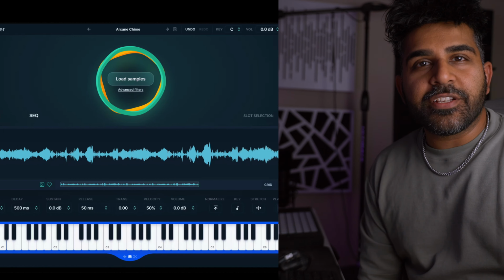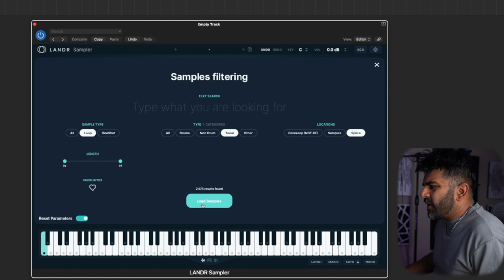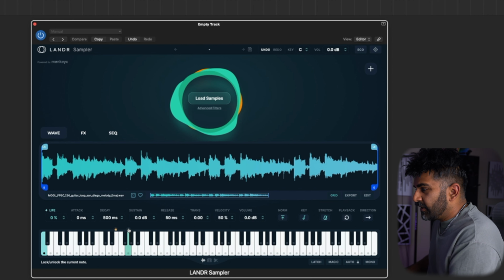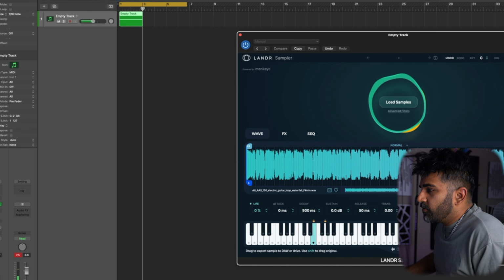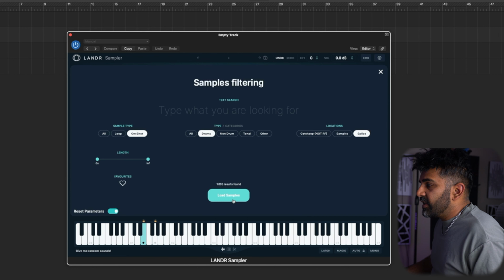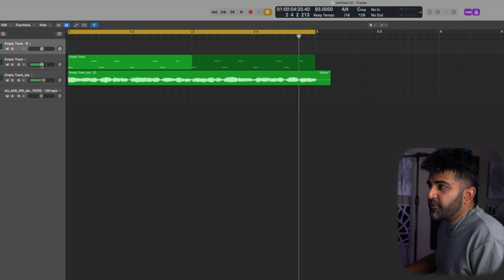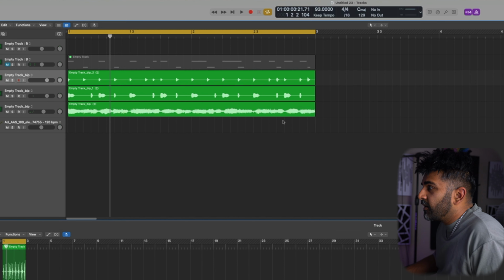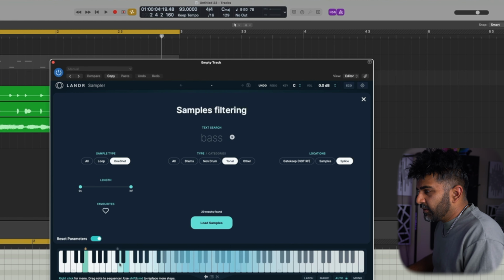The Smartest Sampler Ever? (Matches KEY & TIME Instantly)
In this video, I explore the brand-new LANDR Sampler — a powerful and intuitive plugin that redefines how producers interact with their sample libraries. From auto-syncing loops to creative FX and slicing, this tool is built for speed, inspiration, and serious sound manipulation.

🔥 Key Features Covered:
 • Auto key & tempo sync for seamless workflow
 • Chromatic sample playback & loop slicing
 • “Similar Sound Swap” for creative exploration
 • Smart search with tags, filters & AI suggestions
 • Built-in FX engine with real-time XY control
 • Pattern sketching, MIDI & audio export
 • Powered by MonkeyC and trained on 3M+ samples

Whether you’re a beatmaker, sound designer, or bedroom producer, LANDR Sampler helps you unlock your creativity fast and turn unused sounds into new music — instantly.